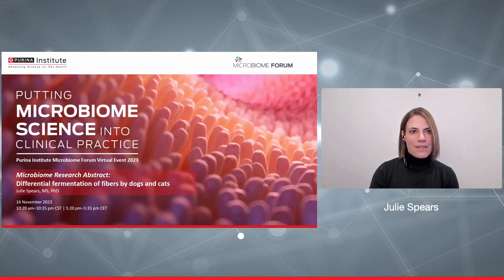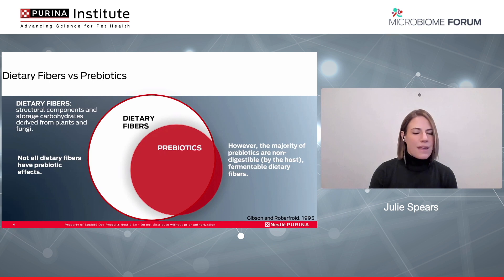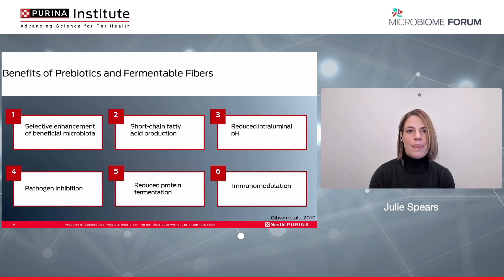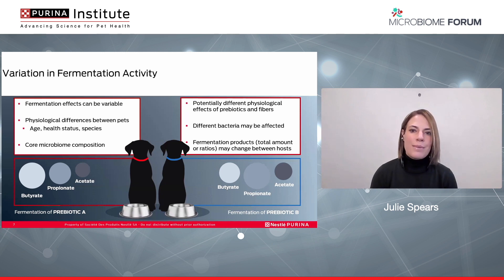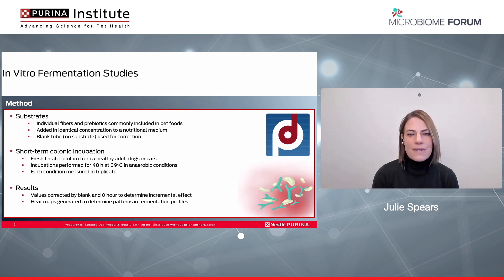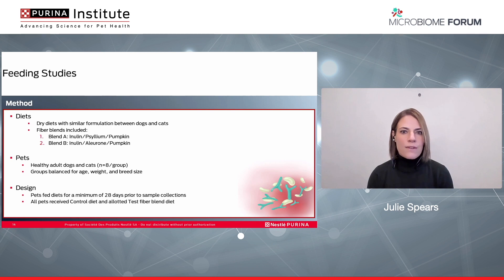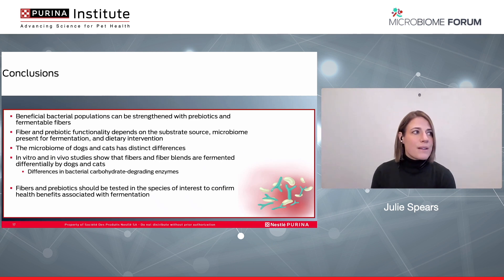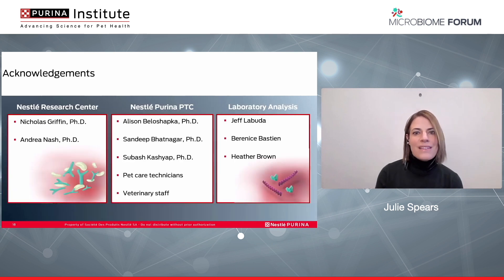Research Abstract: Differential fermentation of fibers by dogs and cats | Microbiome Forum 2023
Several factors influence fiber and prebiotic fermentation in dogs and cats. These factors contribute to variation in fermentation activity, differences in beneficial metabolites, and derived health benefits.

Dr. Spears shares insights into how variation in fermentation activity influence pet food ingredient selection, results of Purina research studies, and why testing fiber ingredients in specific species is necessary.

On our channel you will find videos on a range of topics:
● Webinars